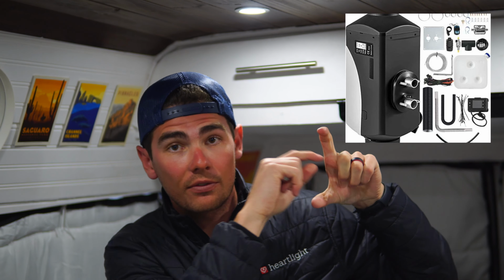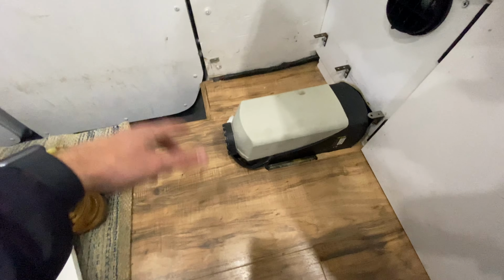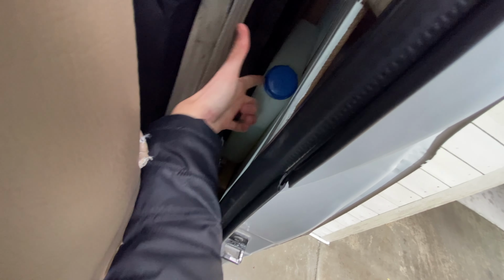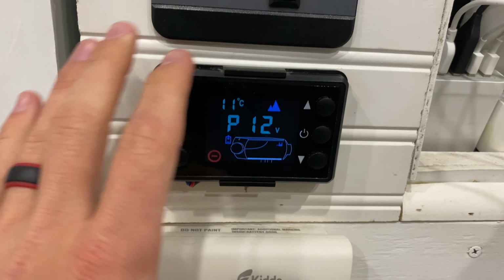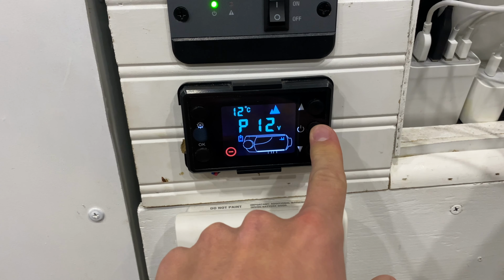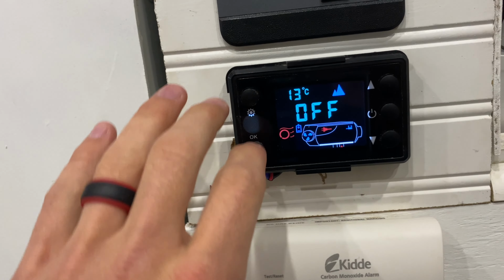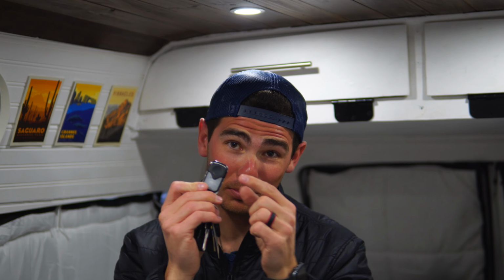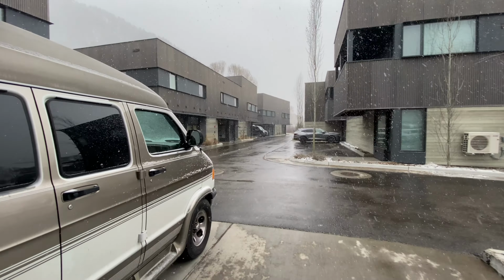Chinese Diesel Heater Review: FOUR Months Later, How Do I Use This Thing? Winter Van Life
Are you wondering what diesel heater to buy for your van? This video shows my Happybuy Chinese Diesel Heater Review four months later after experiencing winter van life. I also go over the confusing diesel heater controls as well as how to silence the clicking diesel heater pump.

This is the last of the Chinese Diesel Heaters videos I promise. As I am writing this description our fellow van-lifer friends are telling me about how their heat didn't work last night--and how they didn't sleep at all... It took three videos because HEAT is important in winter, especially in such an unforgiving place such as Wyoming.

As per usual here are the time stamps so you can skip around to what you guys need and skip what you don't!

0:00 Intro
1:09 Why The Chinese Diesel Heater?
4:01 Installation Tips/Things to Avoid
5:59 Will I Stay Warm?
7:08 Controls/ How To Use It
11:06 Why Does it Smell So Bad?!
12:53 Final Thoughts

Happybuy 5Kw Diesel Heater

If you haven't met us yet, we are Jay and Nina! Husband and wife adventurers from Southern California. We love all things outdoor and travel. Currently, living the vanlife in Jackson Hole, Wyoming, we created this channel + an Instagram page to help us capture and share all of these incredible memories!

CAMERA GEAR USED:
Sony a6500 (lens - 35mm f1.4)